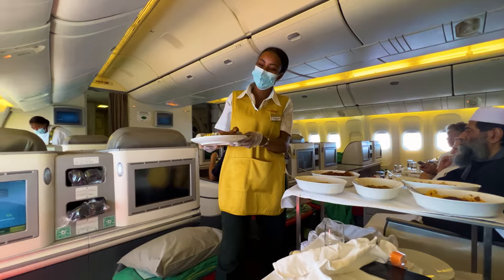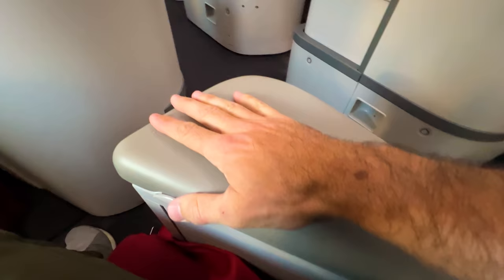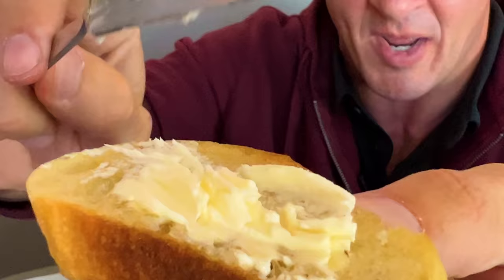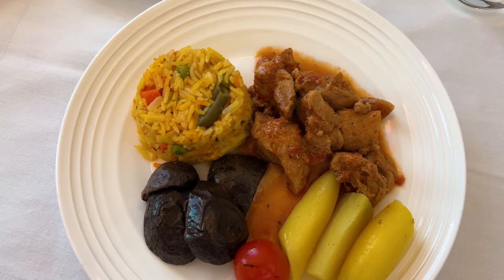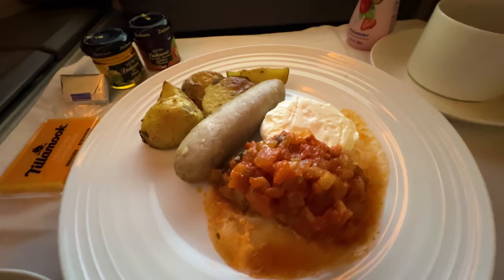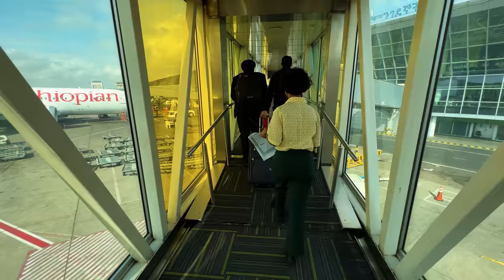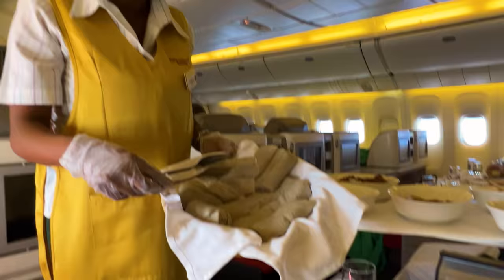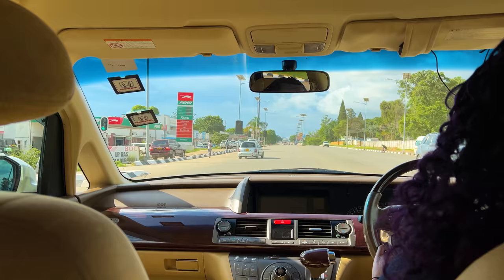What $6000 Gets You on Ethiopian Airlines! First Class Food in East Africa!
📷 Sonny Side: @BestEverFoodReviewShow
Ever wonder what first class on Ethiopian Airlines is like? Join me and you'll find out! Today, we're going fancy!
🎬CREDITS:
VIDEO EDITOR » Thai Do
CAMERA OPERATOR » Wife